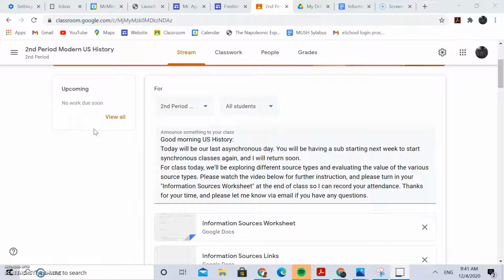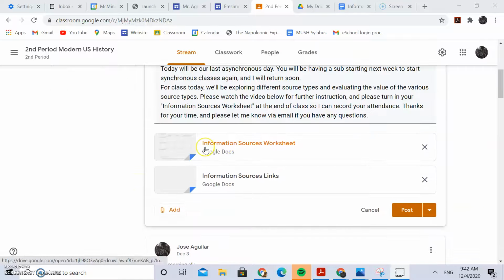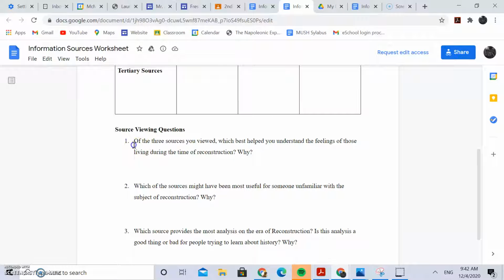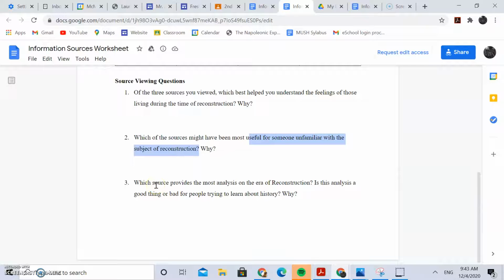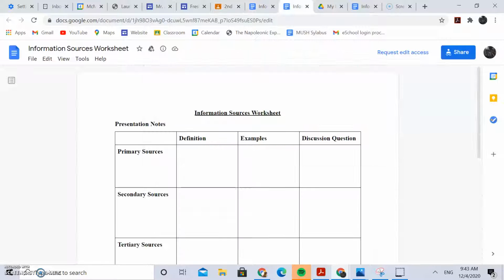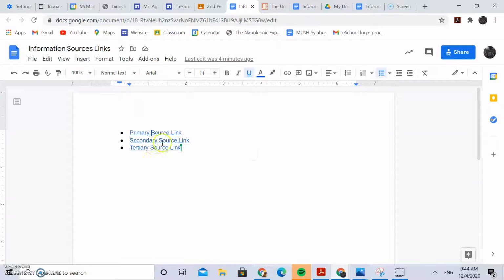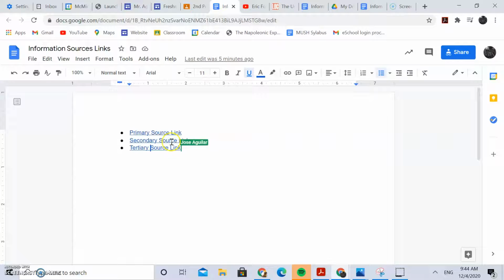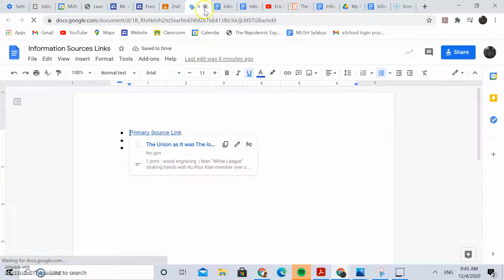Information Sources Day 2